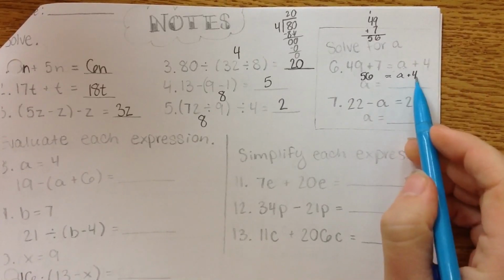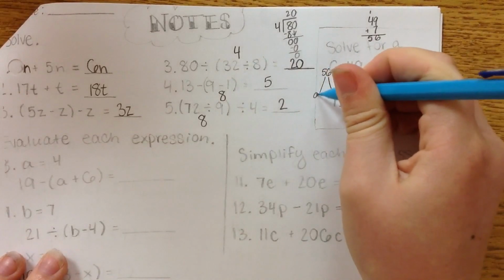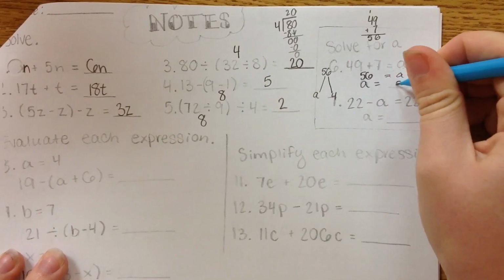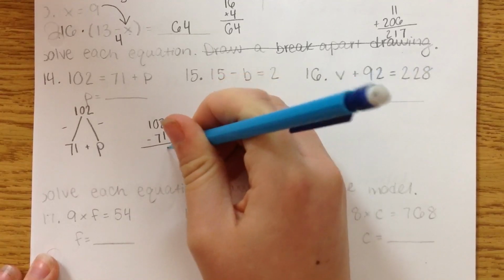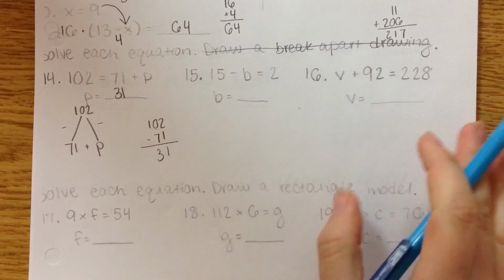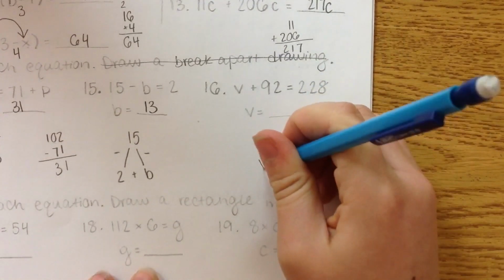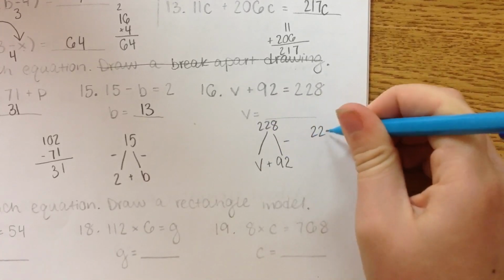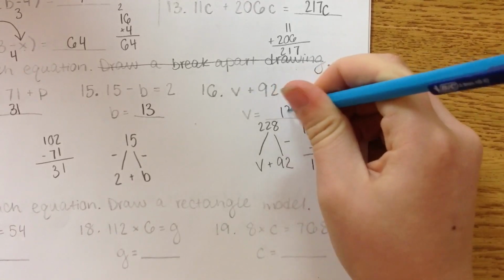Friday 11/20 math video